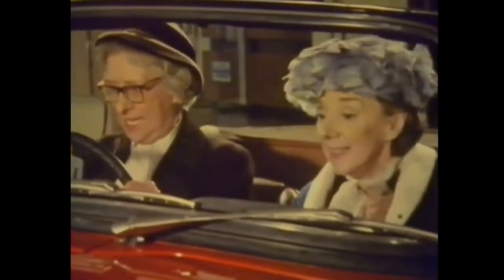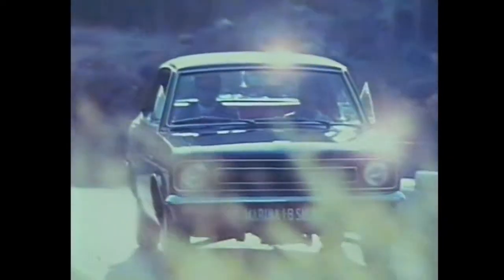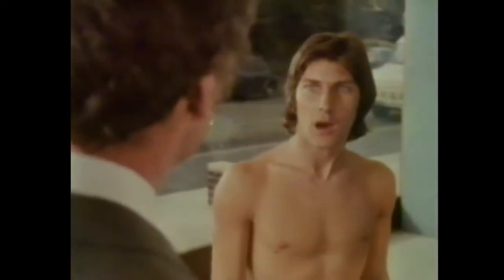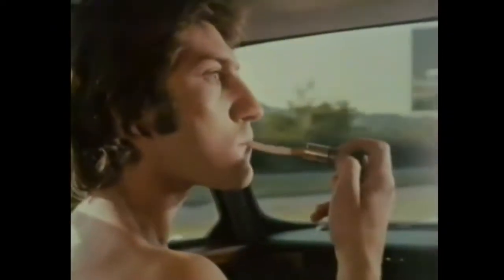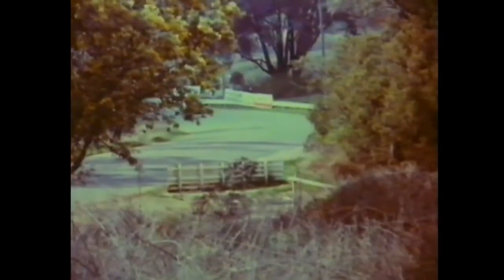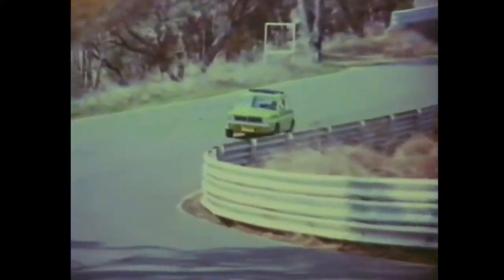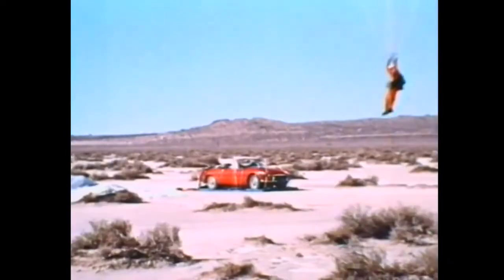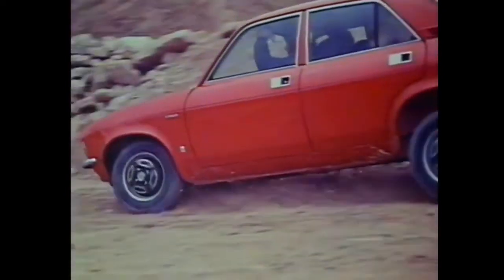1970s British Leyland Car TV and Cinema Advertisments - 70s Commercials from around the World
1970s TV and cinema adverts for British Leyland cars from around the world, including the Mini, Triumph Stag, TR6, Spitfire and 1500, the Marina, Allegro, MGB and Midget.

I am not aware of any copyright or any other rule infringement on my channel.